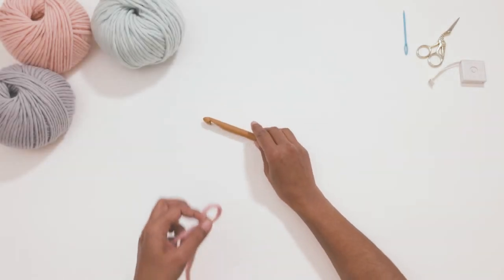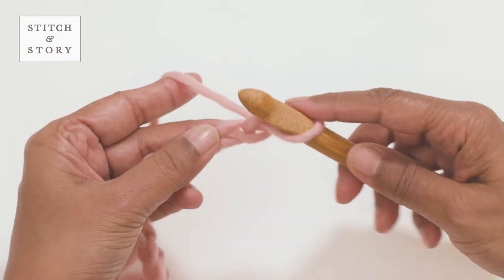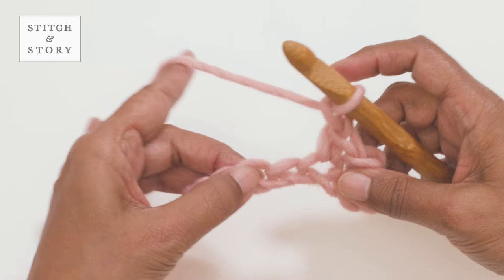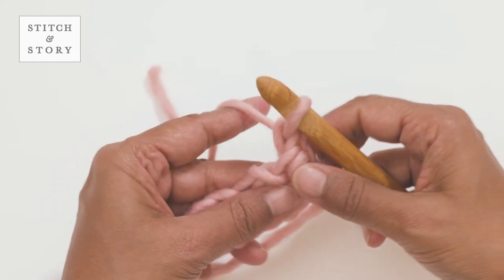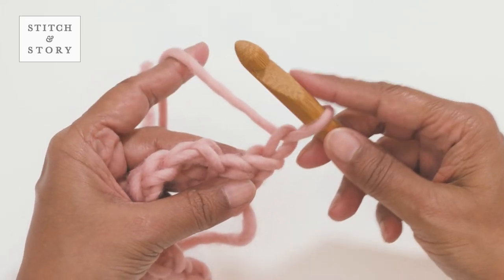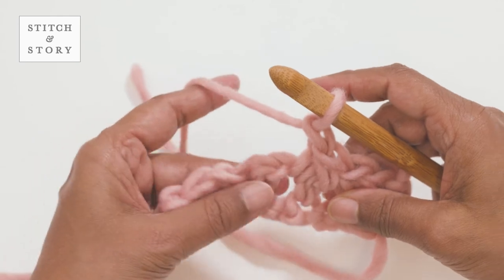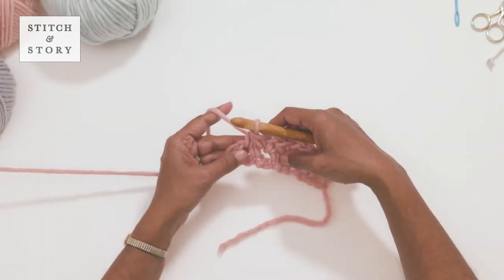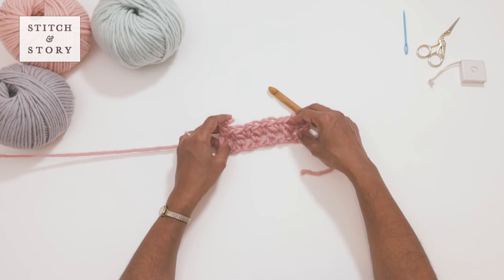HOW TO CROCHET TEXTURED STITCH - CROCHET TUTORIAL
OUR STORY
Stitch & Story supply all-in-one knitting kits, online tutorials and hold knitting workshops in London. We’re passionate about revamping knitting and crochet as simple, modern and aspirational skills. Sharing crafting has inspired our business from day one. We believe in the power to create, personalise and achieve something meaningful by bringing out the artisan in everyone.

Crafting made simple - knitting and crochet kits for beginners

Knitting & Crochet: Hints, tips and lessons for beginners